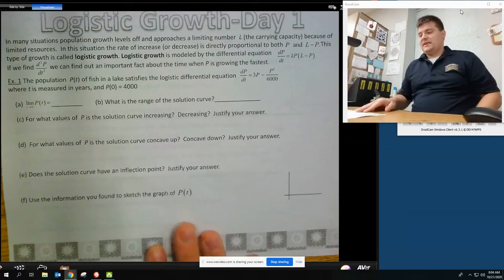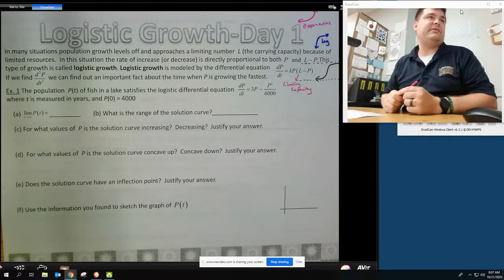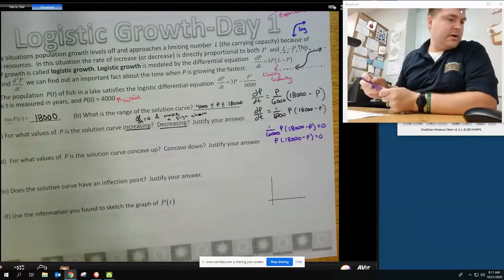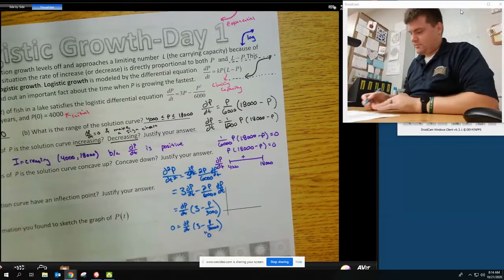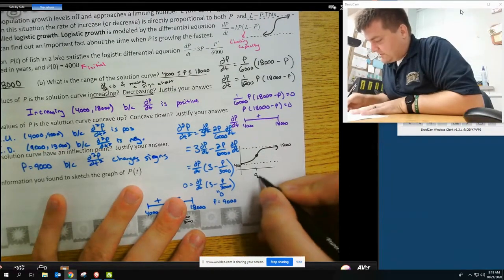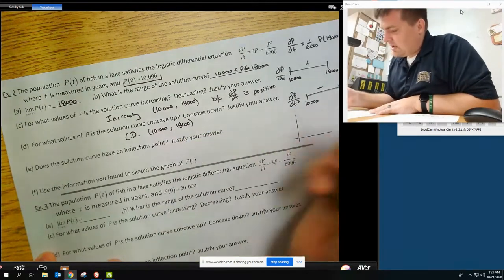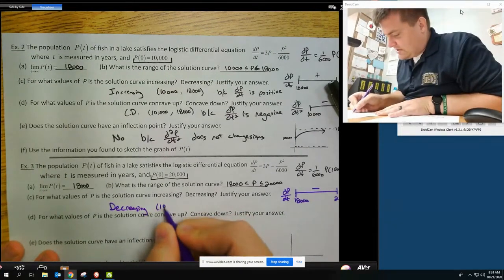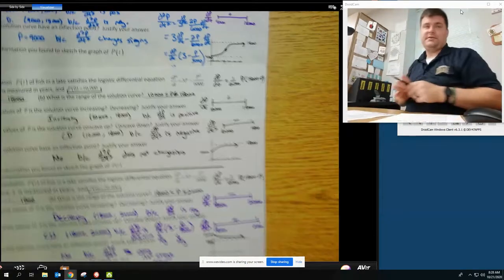AP Calculus BC - Logistic Growth Day 1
There is a mistake at 13:30 - the bottom asymptote should lie at P=0, not at P = 4000.